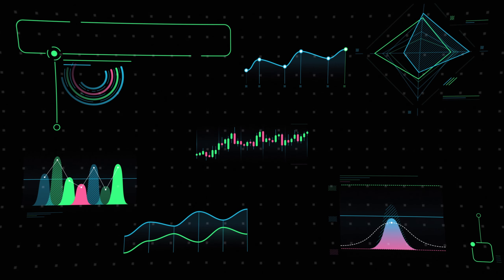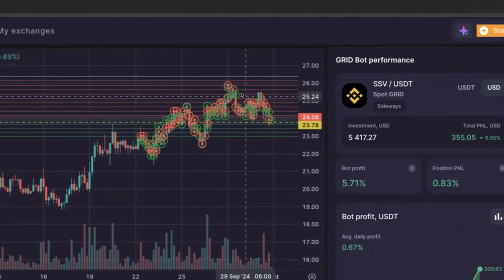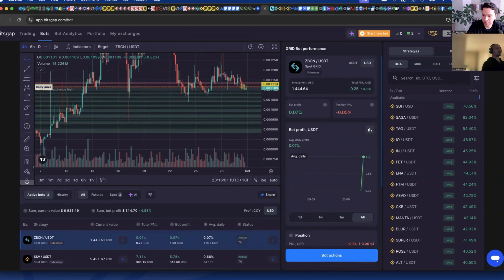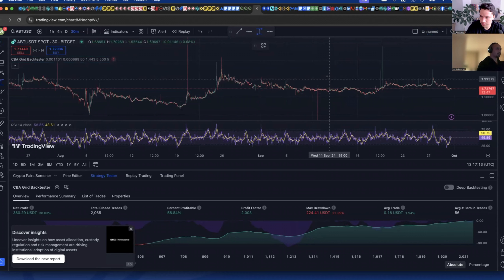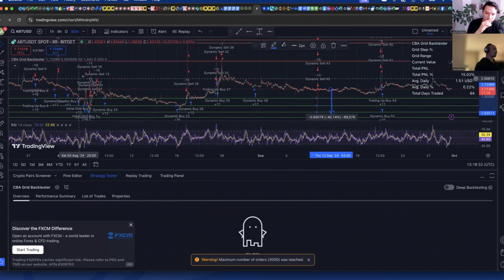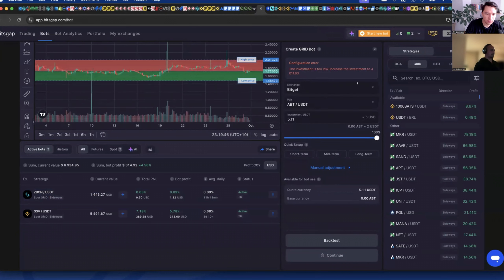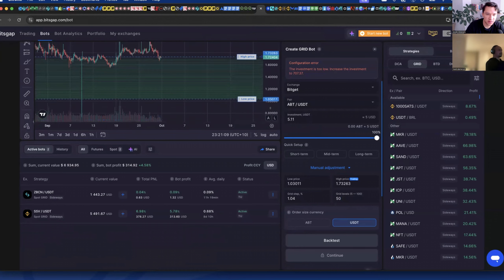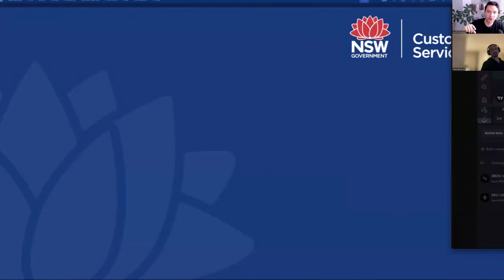STOP Losing Money on Crypto! This Backtesting Tool Will Help You Win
STOP Losing Money on Crypto! This Backtesting Tool Will Help You Win . Are you tired of losing money in the crypto market? 📉 In this video, I’ll reveal a powerful backtesting tool designed for both beginners and experienced crypto investors! 💰 Whether the market drops by 20%, 30%, or even 80%, this tool helps you backtest various cryptocurrencies and identify the best settings to maximize your profits. 🤑

🚀 Learn how to become consistently profitable, no matter the market conditions, and hear success stories from my CBA clients who have used this tool to make impressive gains. We'll also cover essential strategies like grid trading and provide tips on setting up bots to automate and optimize your trading efforts.

📞 Ready to take your trading to the next level? Apply for CBA now!